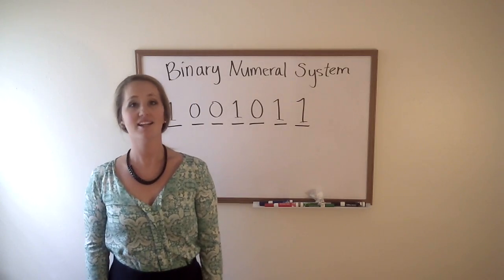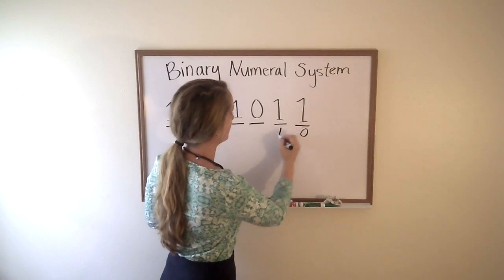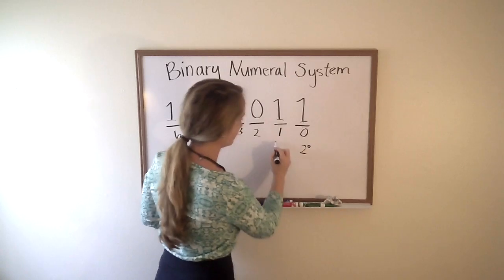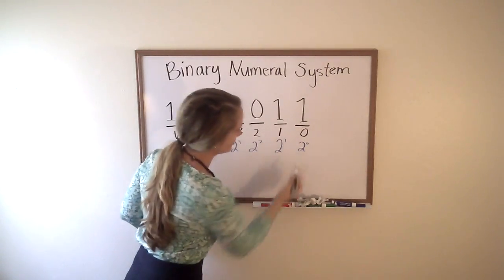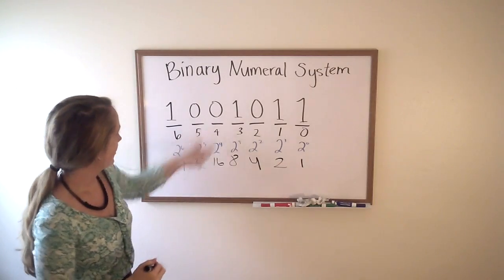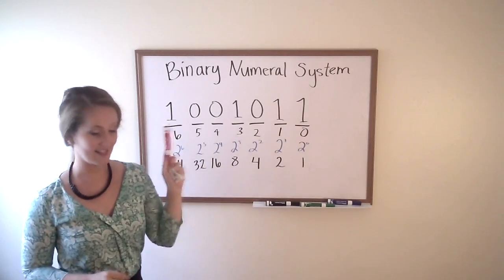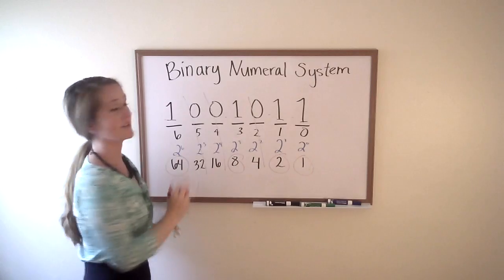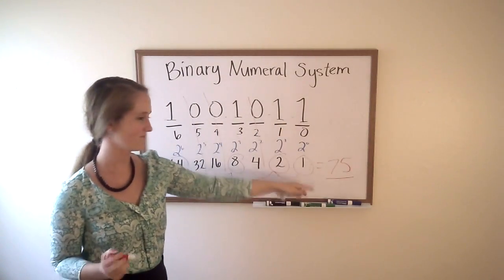Computer Basics 4: Decoding a Binary Number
In this video, we decode a number written in binary notation.
  Let's talk about the binary numeral system, also known as a bunch of 1's and 0's over and over again.
  We're going to start by labeling, staring backwards, how many numbers there are.
  (In this video there are 7, but we start at 0, so we only get up to 6.) Pretty straightforward.
  The next step is to take 2 to the power of whatever place it is, a 2 to the 0, 2 to the 1, all the way up to the largest placeholder.
  Then, all we have to do is fill in some mathamatical blanks by completing the exponential 2 problems.
  If there is a 1, we keep that number (the two to the exponent solution) and add it to other \1\ or \on\ numbers.
  If it's a 0, we disregard it.
  In this video, our number adds up to 75.